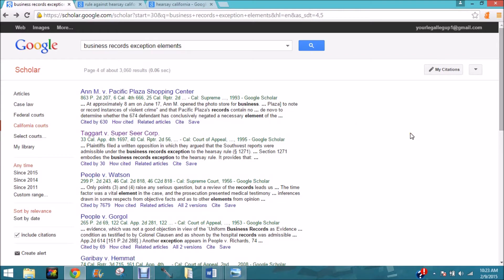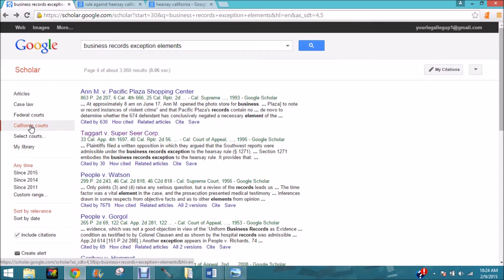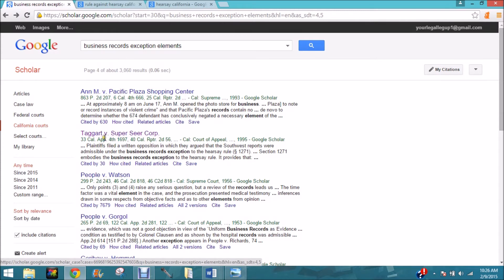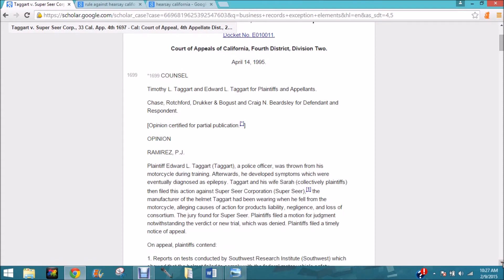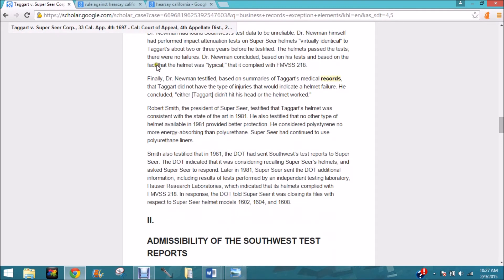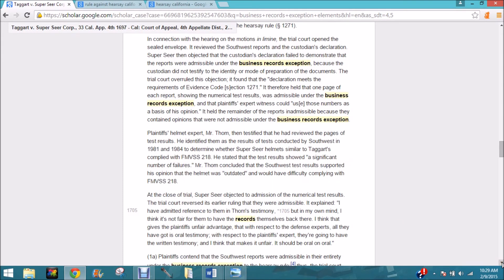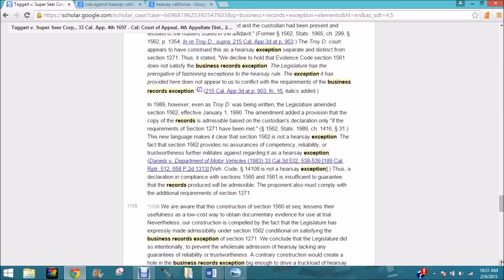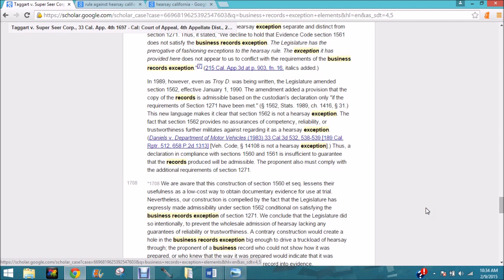Legal Research and the California biz records exception - Beating Debt Collectors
For information about our new Fast Track membership and beating the debt collectors, go

This is a video to help show how to do some basic research - in this case, for the law regarding the business records exception to the California rule against Hearsay. For more information or help using or understanding the law, go